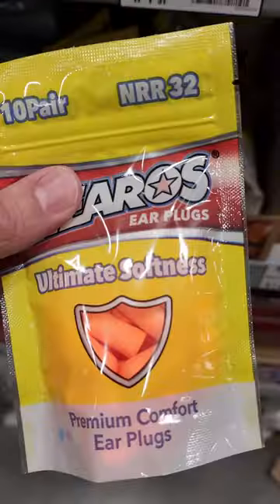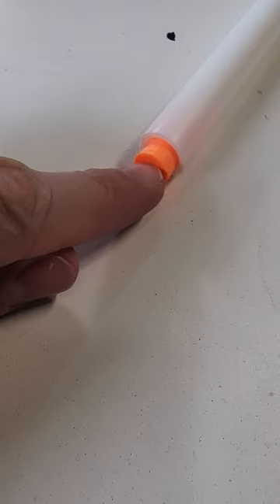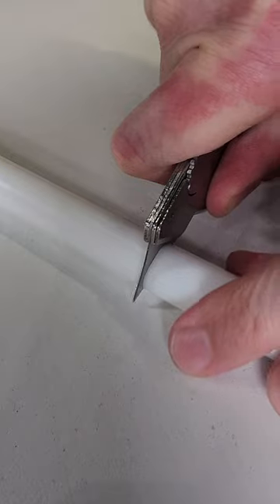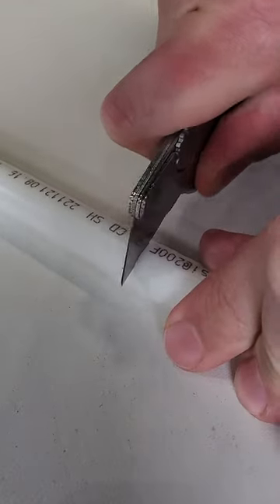Making the EASIEST Blow Dart Toy!